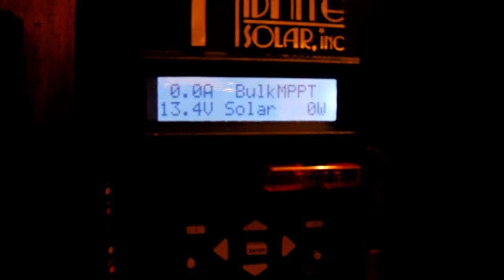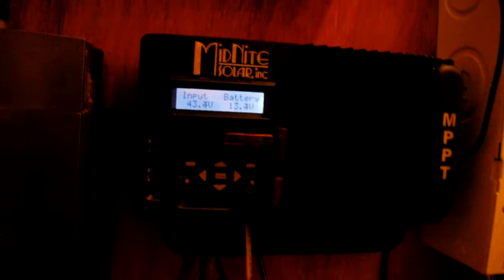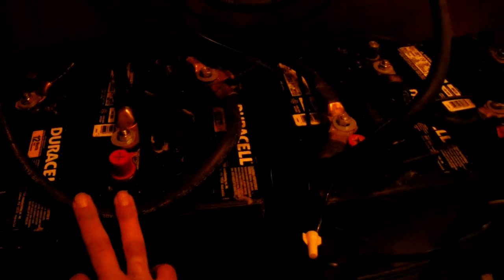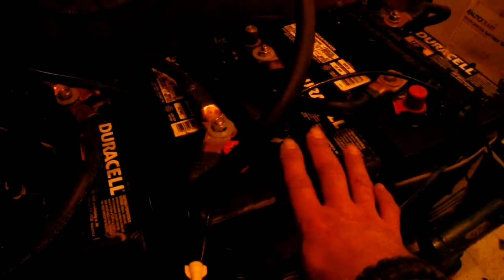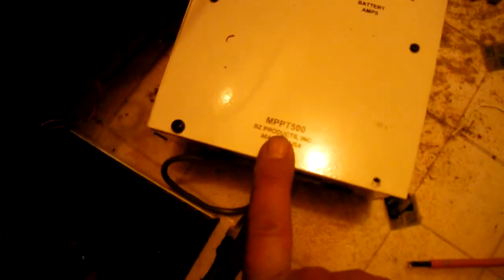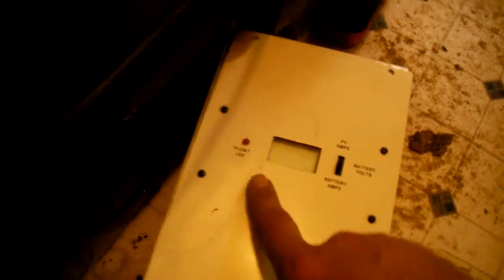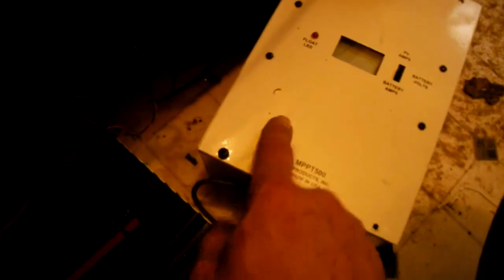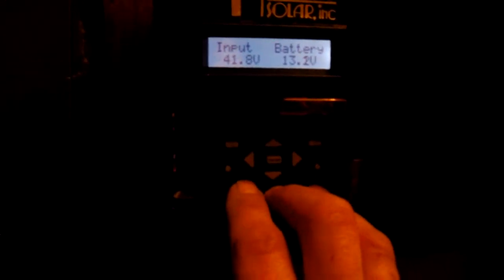Midnight Solar "Kid" installed.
Just a little update on my Solar power system. Have some big plans to really use this system in the next year.